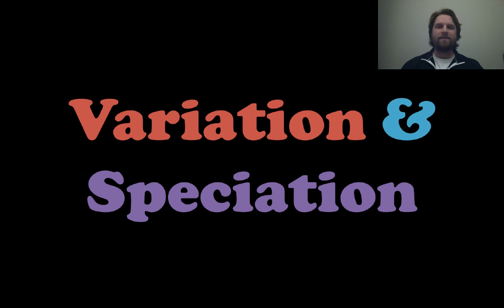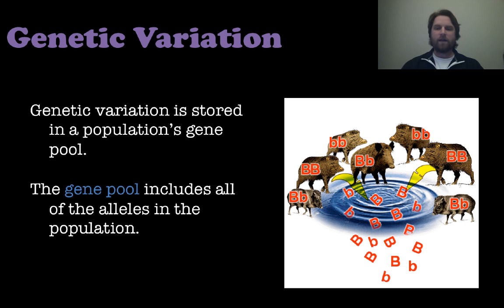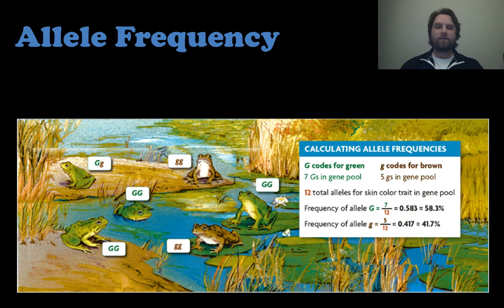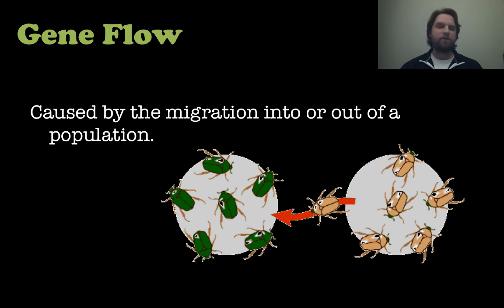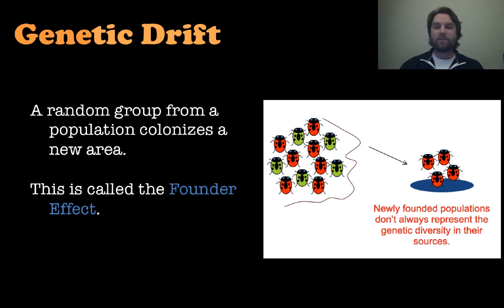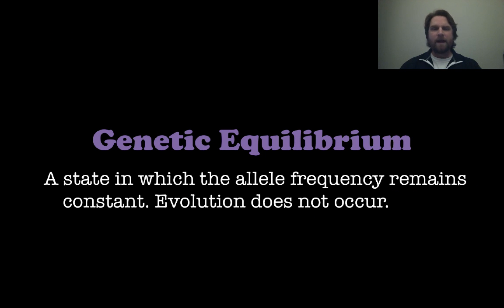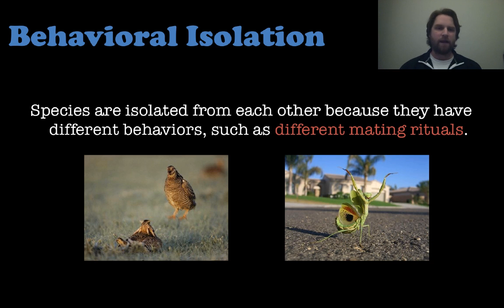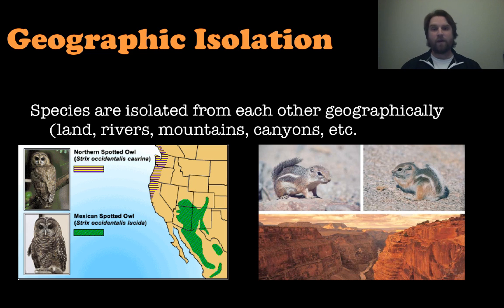Variation and Speciation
Genetic variation is very important to allow evolution to occur.  A change in allele frequency can also signal that evolution has taken place, either because of gene flow or genetic drift.  Speciation is when a new species is formed due to some sort of reproductive isolation such as behavioral, temporal, or geographic.